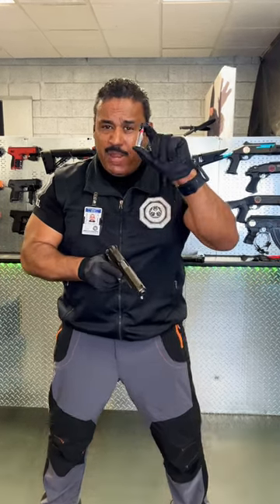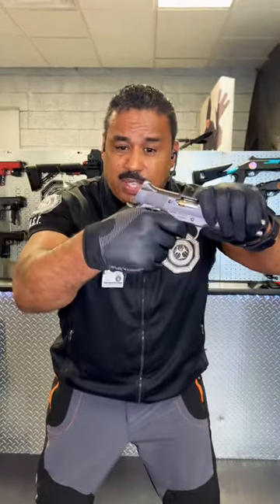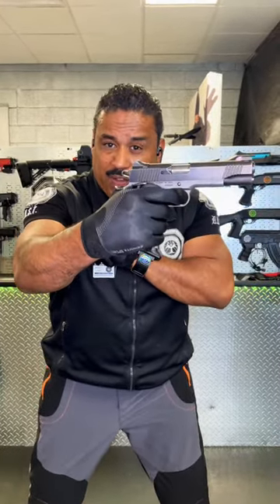Kimber 1911 Custom Tactical II